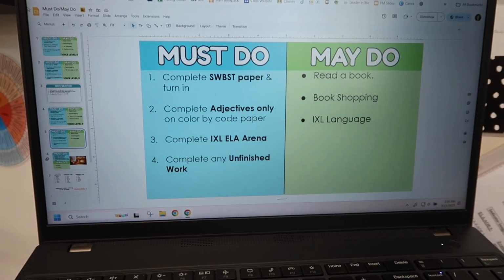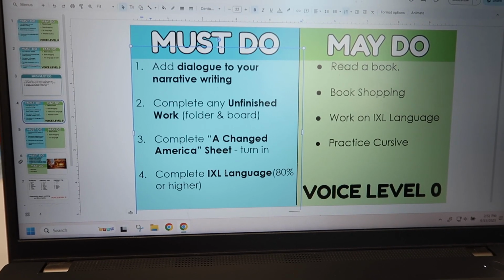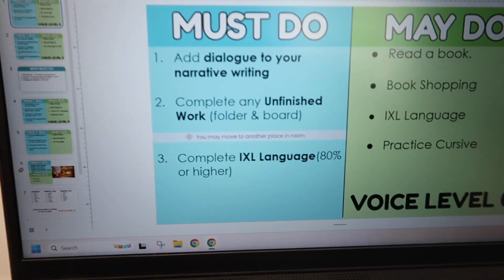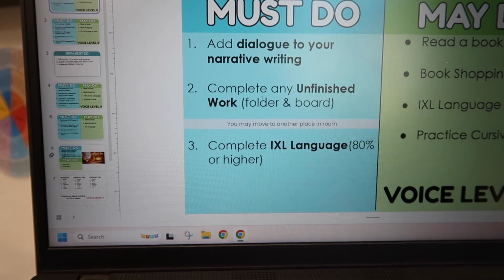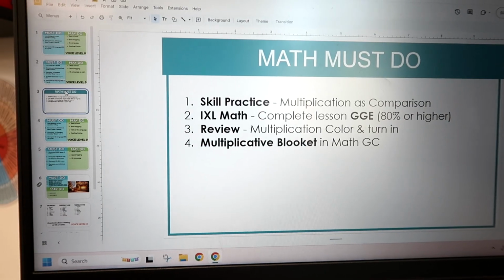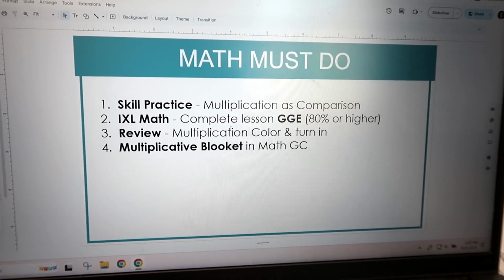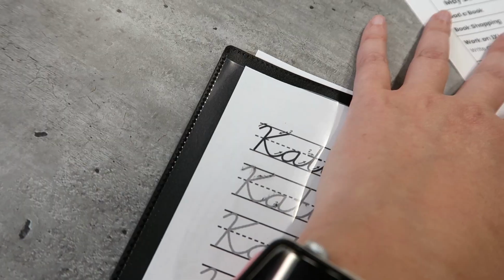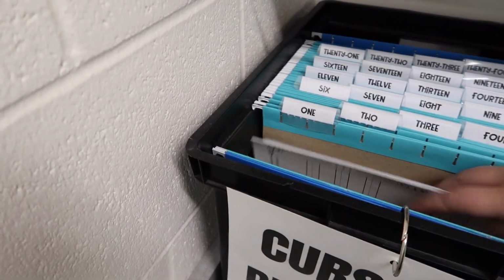How to Make Independent Work Time Meaningful in ELA/Math!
In today’s video, I’m sharing all the strategies and activities I use during independent work time in my ELA and Math blocks. From Must Do/May Do lists to independent work activities, I’ll show you how to keep your students on task, productive, and engaged while you pull small groups.

🌟 Hey there! Feeling like classroom management is as elusive as a mystery novel? No worries, my friend! I've got your back! Take a leap and sign up below to get your hands on the ultimate guidebook, specially crafted just for you! Best part? It's absolutely free! This fantastic guidebook will be your trusty companion, leading you through the ins and outs of running a super awesome upper elementary classroom. So what are you waiting for? Don't miss out! Grab your copy right here:

New videos are posted every Sunday to help you have a smooth-running classroom.